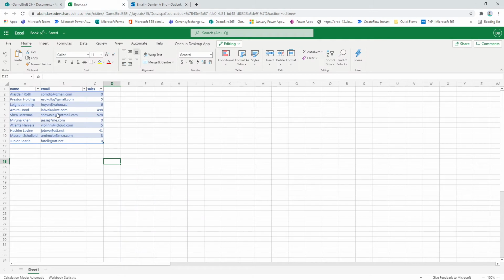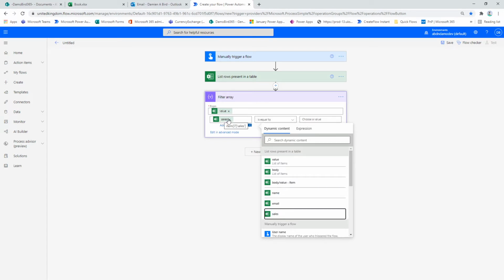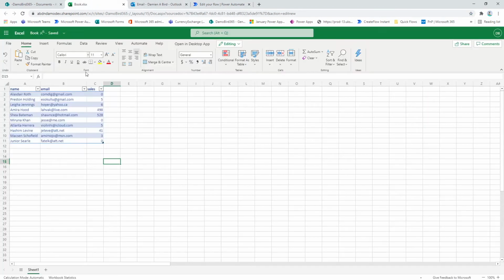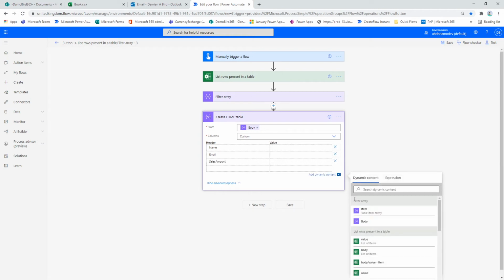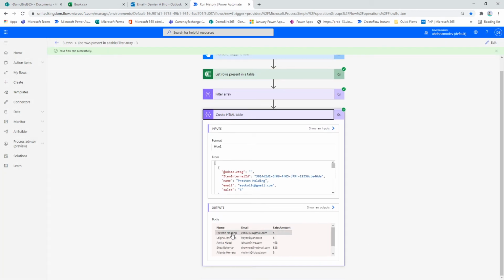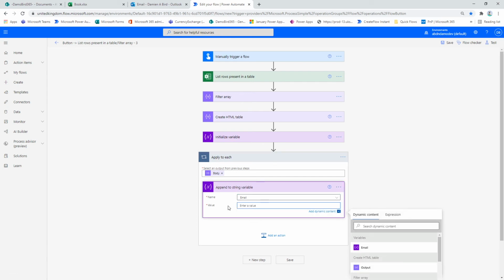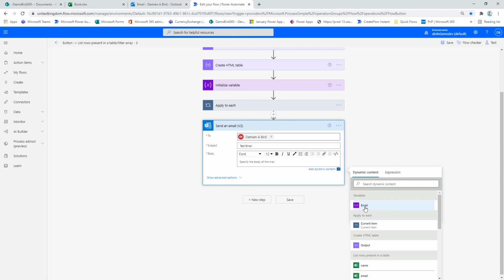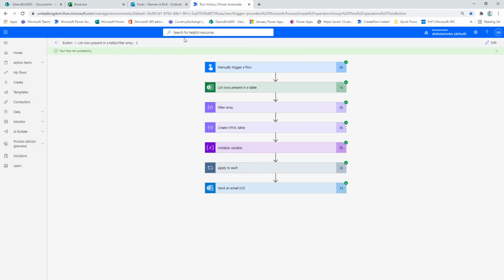Automate Filtered Sales Emails in Power Automate with Custom HTML Tables – A Tutorial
Stop wasting time with manual Excel filtering—learn how to automatically email a dynamic, filtered sales report to your top performers using Power Automate and the Power Platform! This step-by-step tutorial shows you how to transform raw Excel sales data into a polished HTML table and send it directly to everyone who made a sale, all with low-code workflow automation.

In this video, you'll see how to tackle a common business process automation (BPA) challenge: extracting and sharing key sales insights without tedious copy-pasting or manual email lists. Whether you're a citizen developer or just starting with Power Automate, I'll walk you through clever tricks for handling data types, building cloud flows, and making your sales communications seamless.

What You’ll Learn:
✔️ Build a Power Automate flow that filters Excel data for sales greater than zero
✔️ Format filtered results into a custom HTML table for clear reporting
✔️ Automatically compile and email a list of successful salespeople—no manual effort required
✔️ Overcome common Power Platform pitfalls like filtering numeric values in Excel connectors

Timestamps:
00:00 – Automate Personalized Sales Reports from Excel with Power Automate
01:12 – Scenario: Filter Excel Sales Data & Email Results
06:52 – Connect to Excel and Set Up Data Table in Power Automate
15:08 – Filter Numeric Sales Values Correctly with Filter Array
19:44 – Create a Custom HTML Table for Clear Email Reports
31:16 – Build Dynamic Email List from Filtered Data
40:08 – Send Automated Email with Table & Address List
47:12 – See the Automated Email in Action & Final Tips

Ready to automate your sales reporting and boost team motivation? Try this flow and let me know your results in the comments—or share your own Power Platform challenges for future videos!